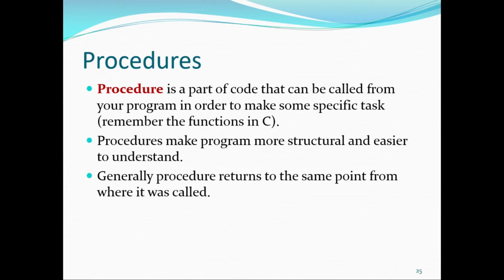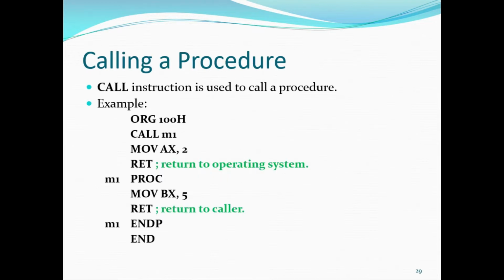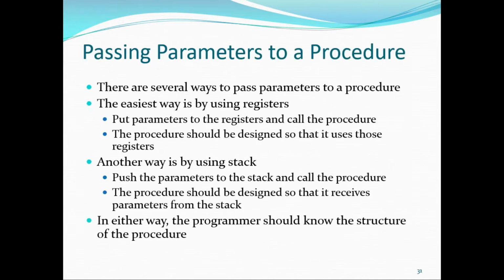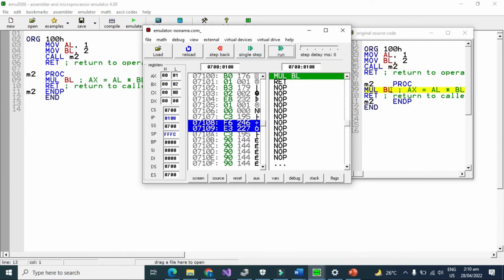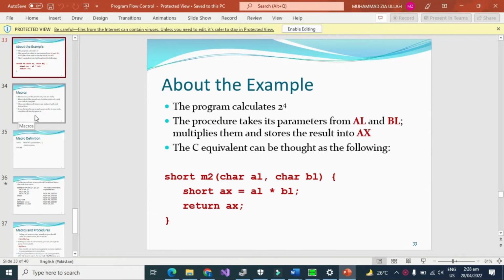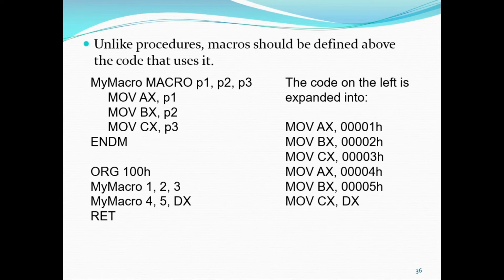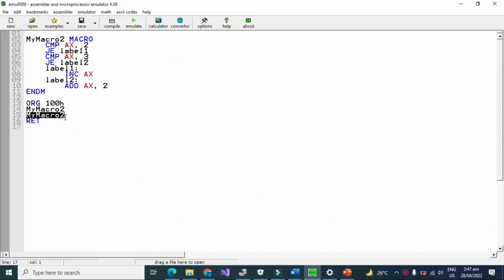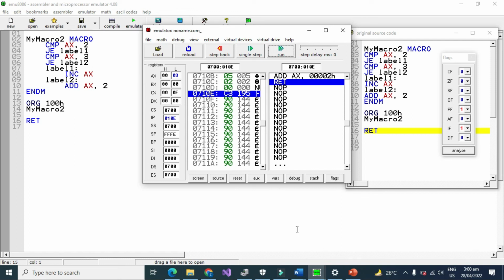Procedure and Macros in 8086 Assembly Language